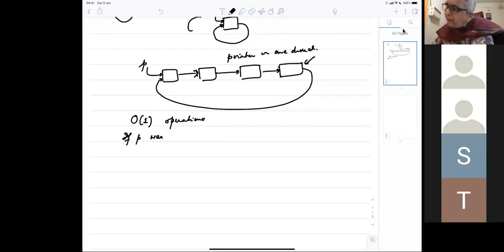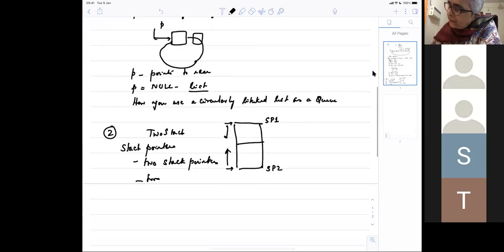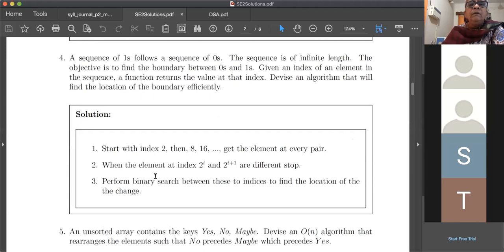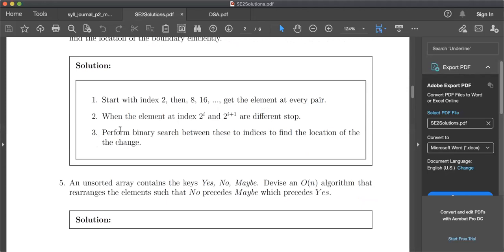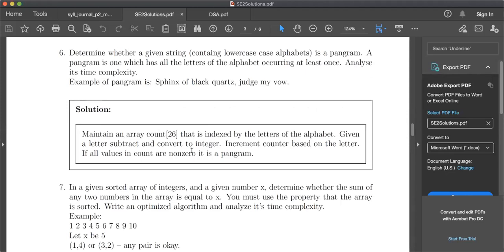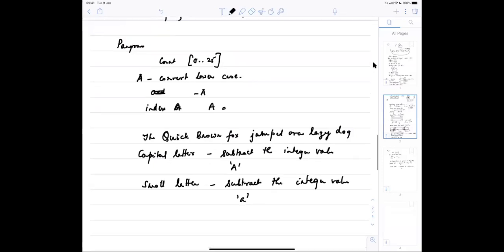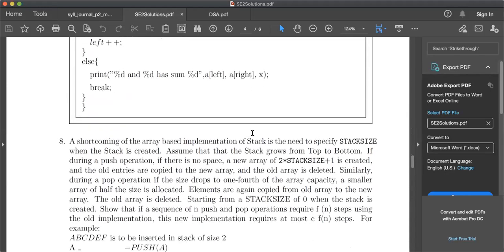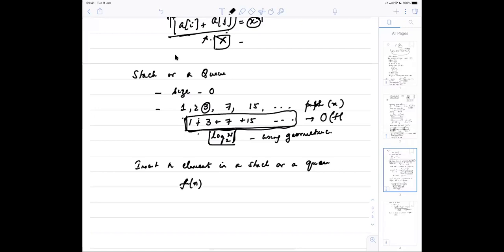CS2700 Programming and Data Structures | Lec 54 | Exam solutions